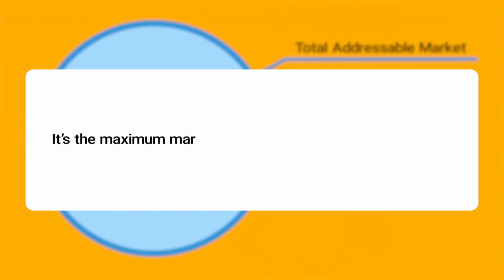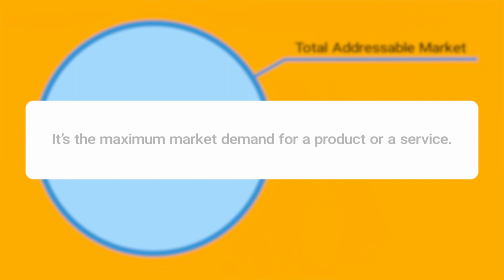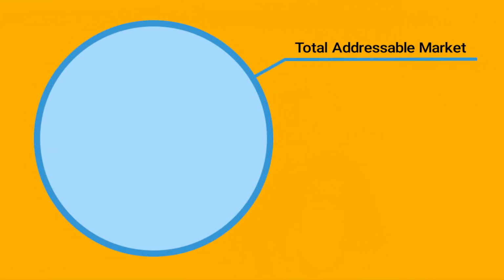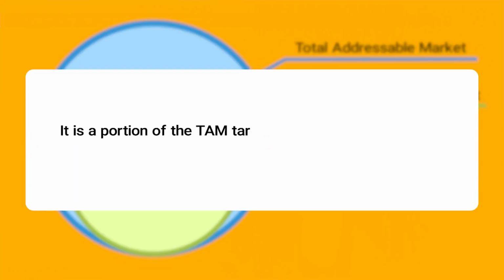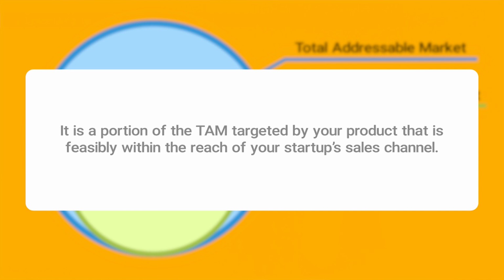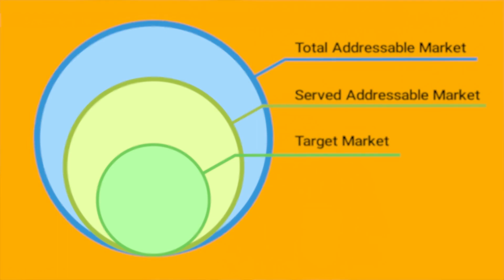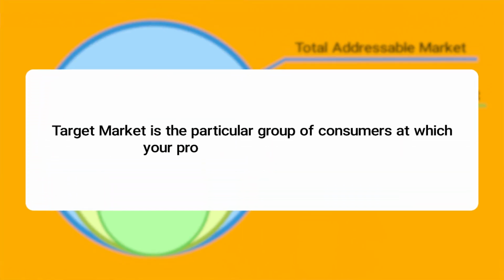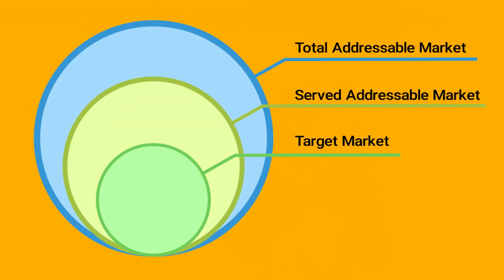Determine the size of the market opportunity, part 1/2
Hi, fellow entrepreneurs and business enthusiasts! 🤘 Are you ready to dive into the world of market sizing and go-to-market strategies? 📈 This podcast is your ultimate guide to understanding TAM, SAM, and STM, plus mastering the art of customer development using Steve Blank's method. 🎯

In part one, we'll break down the concepts of total addressable market (TAM), serviceable available market (SAM), and total market (STM). 🧠 We'll explore top-down and bottom-up analysis techniques to calculate these values, empowering you to assess the true potential of your business idea. 💰

Part two is all about go-to-market strategies and customer development. 🚀 We'll delve into Steve Blank's proven Customer Development Method, equipping you with the tools to identify your target customers, validate your product, and build a successful business. 🚀

So, whether you're just starting out or looking to refine your strategies, this podcast is packed with actionable insights to help you navigate the market landscape and achieve your business goals. ✨

Don't miss out on this opportunity to unlock your market potential and transform your business into a roaring success! 🚀